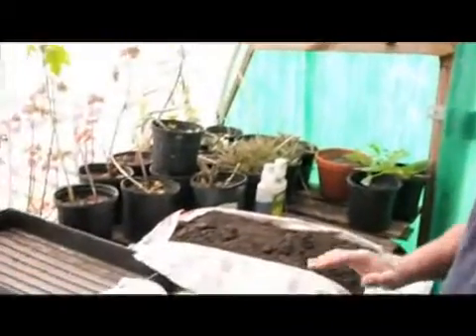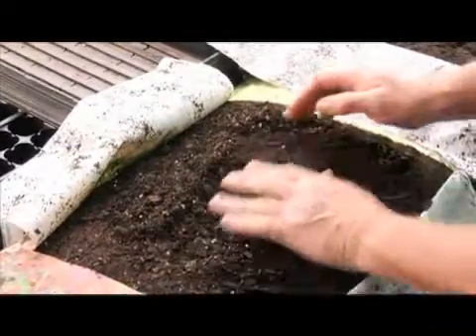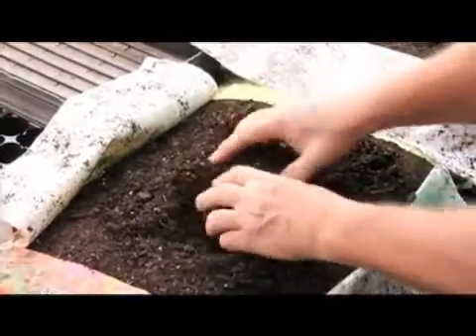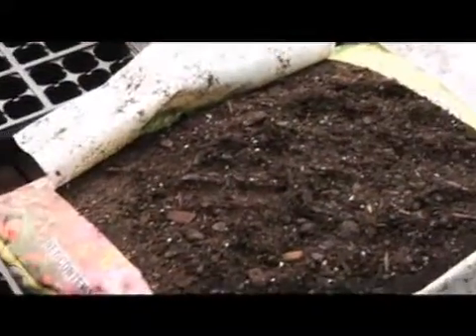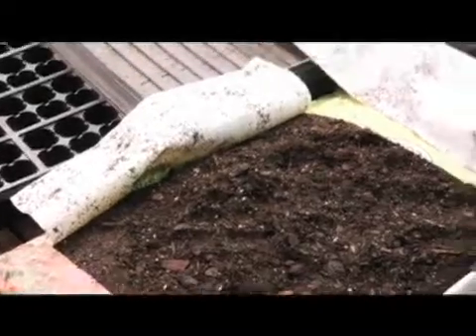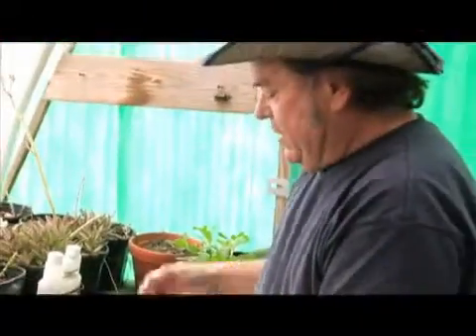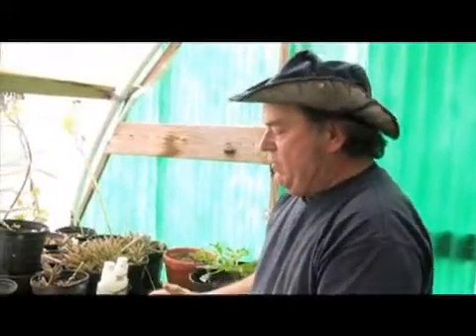Selecting Potting Soil for Growing Alligator Jaw Plants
Selecting Potting Soil for Growing Alligator Jaw Plants. Part of the series: How to Grow Alligator Jaw. How to select potting soil for growing Alligator Jaw plants; get professional tips and advice from an expert on growing your own plants and herbs in this free gardening video.